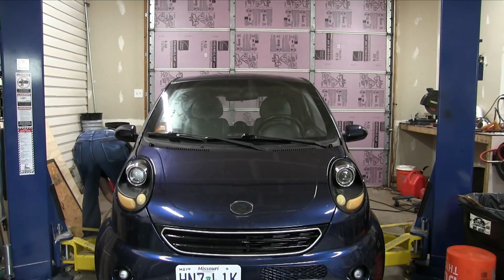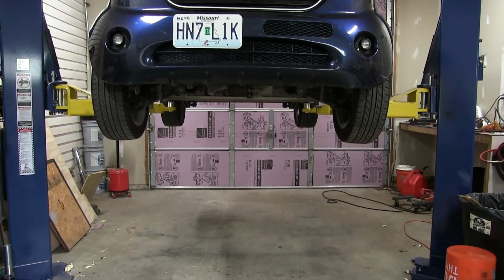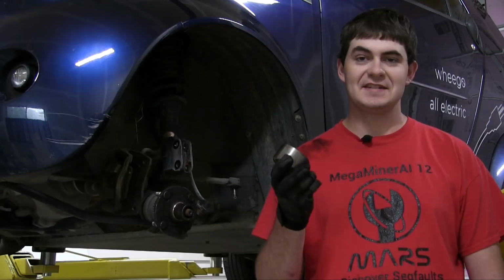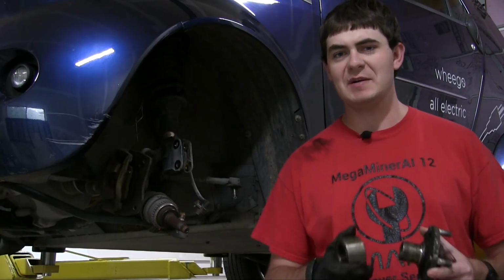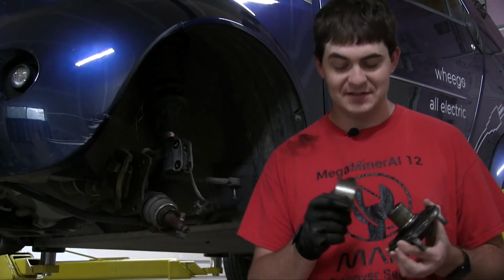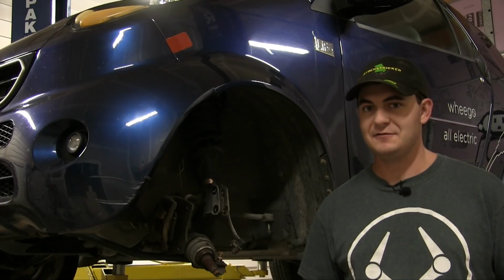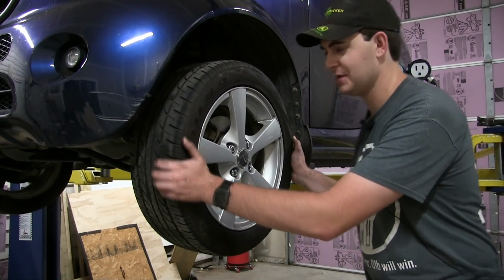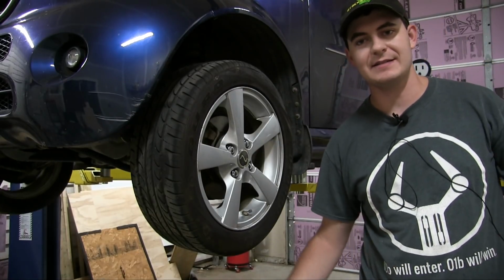Fixing the Wheego's Knackered Wheel Bearing - Aging Extras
I replaced the Wheego's bad wheel bearing. It made almost no noticeable difference.